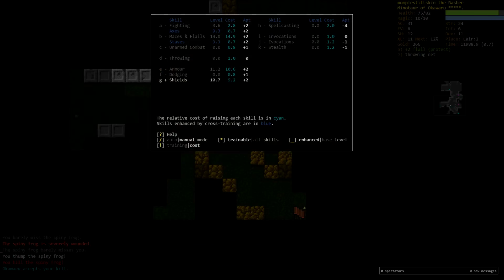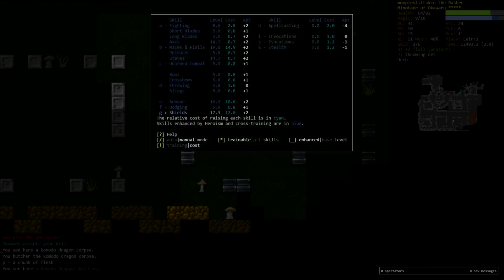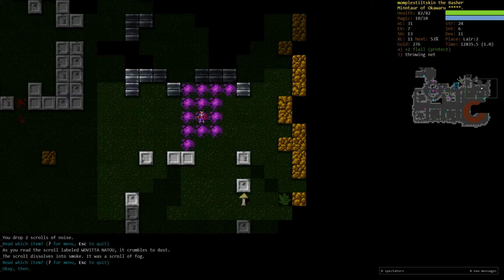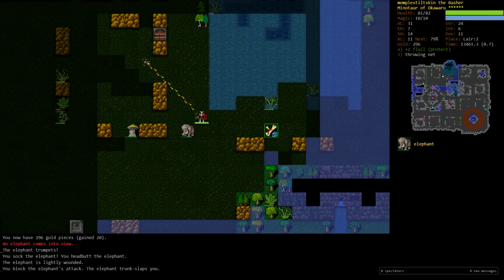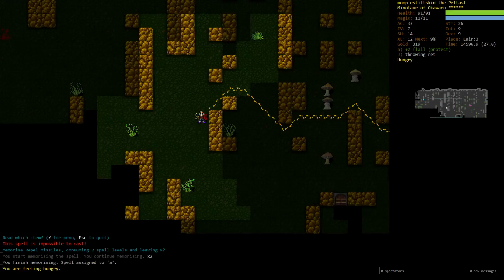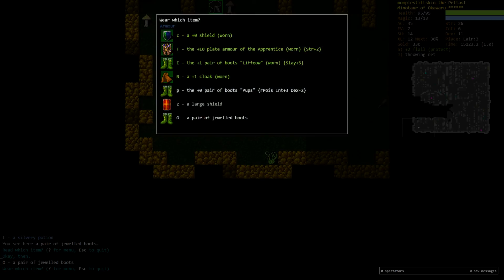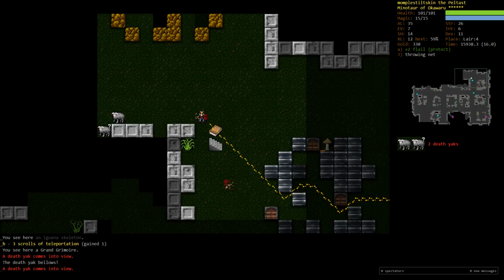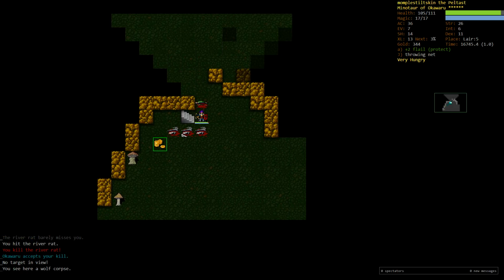Dungeon Crawl Stone Soup Beginner's guide Part 4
We make our way deeper into the Lair and learn about invocations, scrolls types, the perils of hubris, and more!